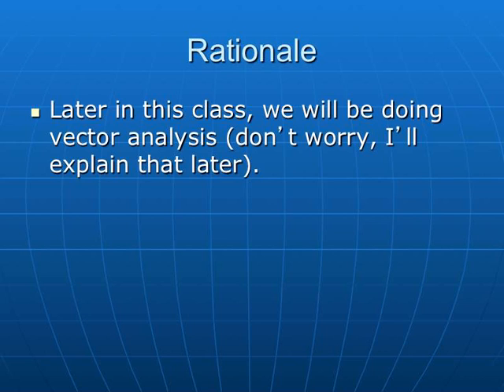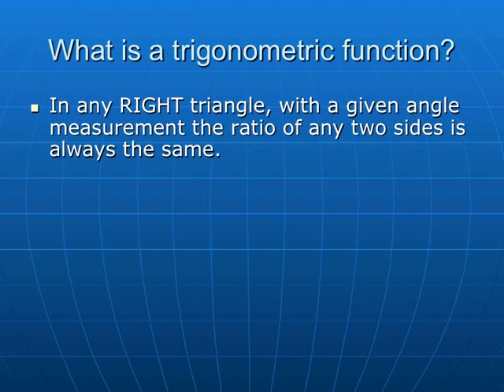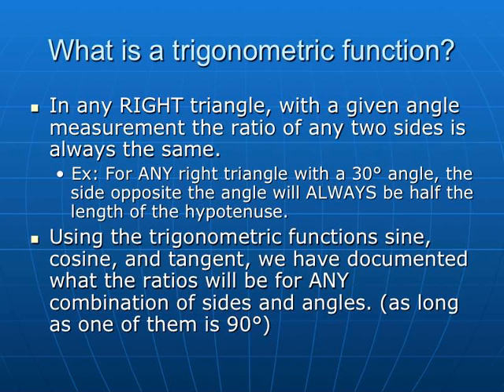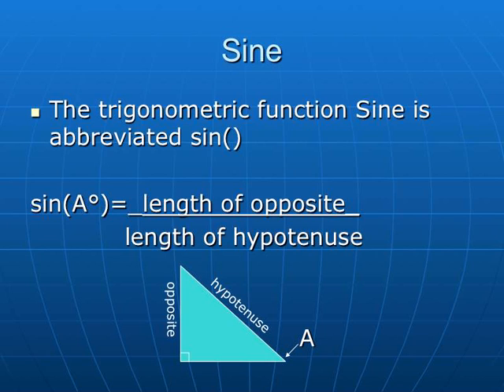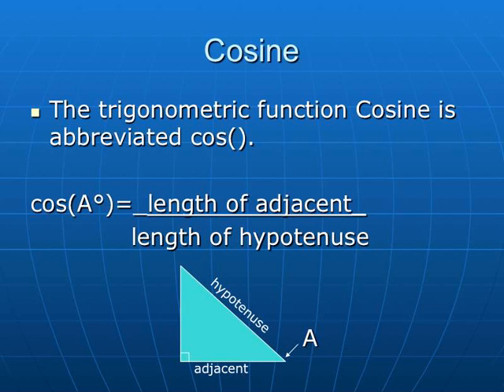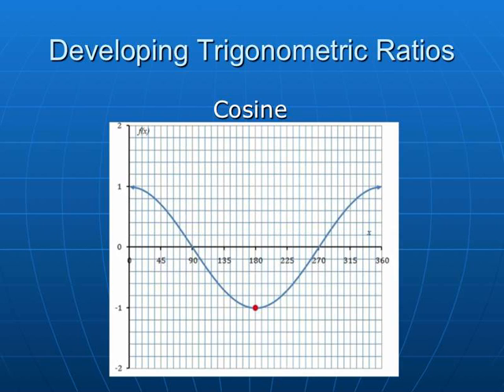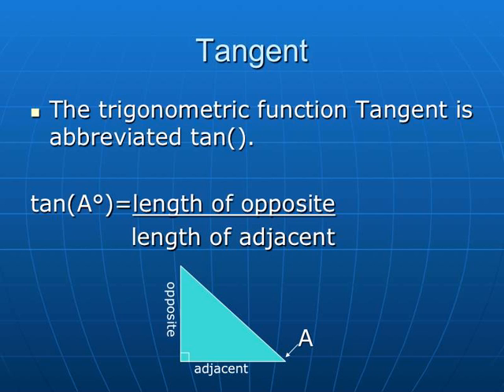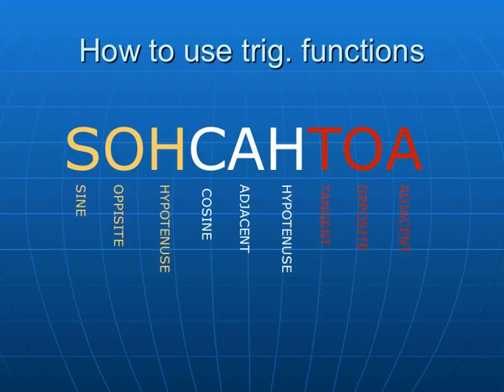Trig Functions (Day 1)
Defining trigonometric functions.